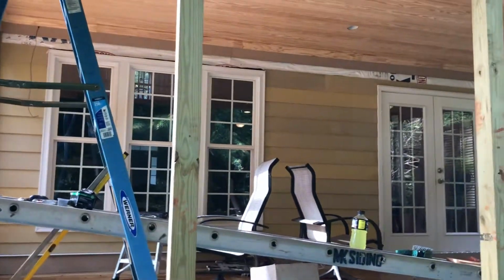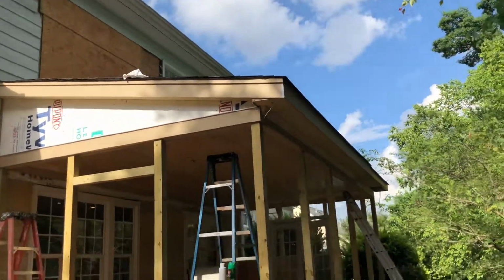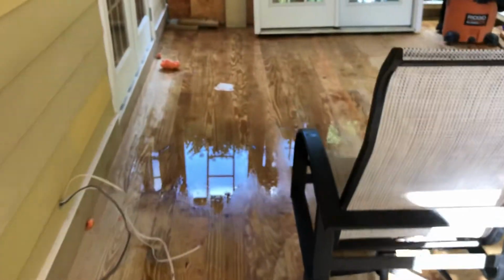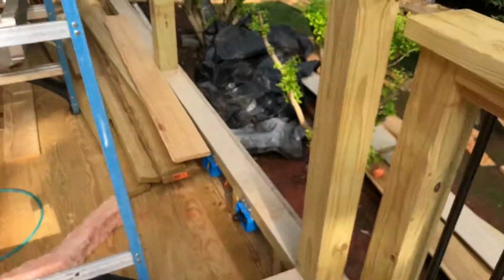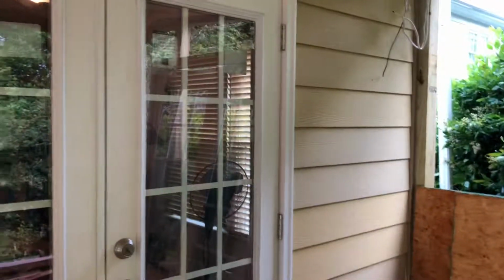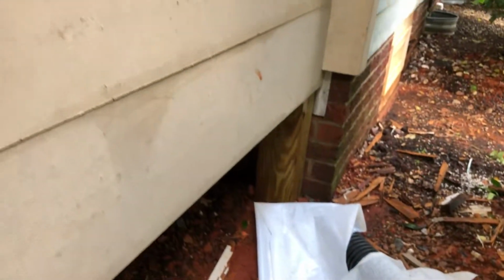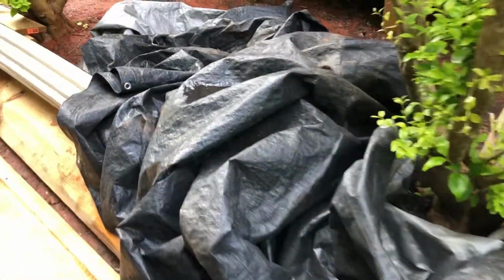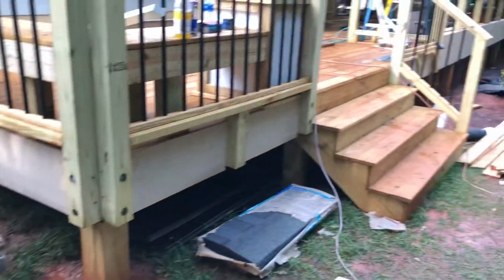Screen porch 5/22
It rained cats and dogs last night so everything’s muddy. The siding crew came and installed the portion in the porch area. The guys worked on the trim around the ceiling, plus removed the upper windows in preparation for the new larger windows.